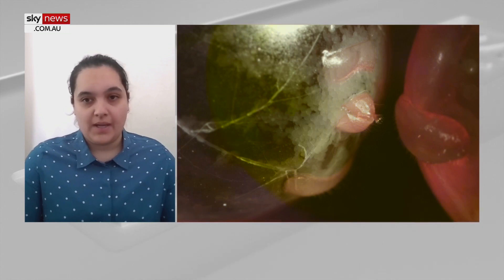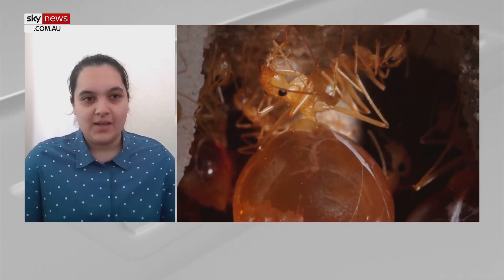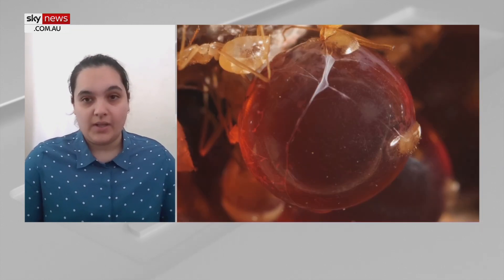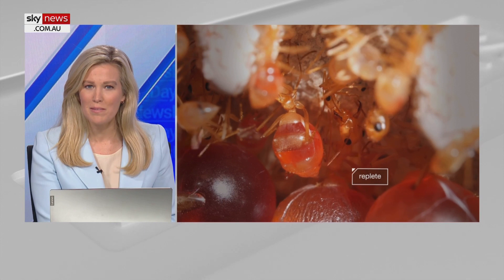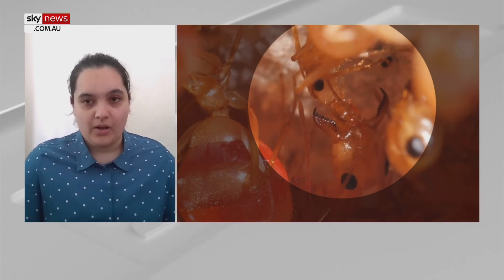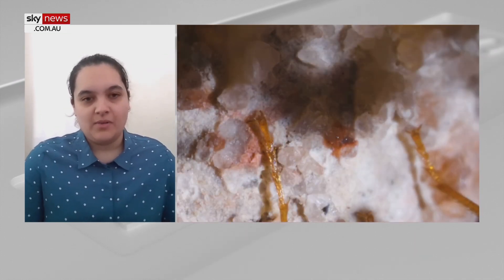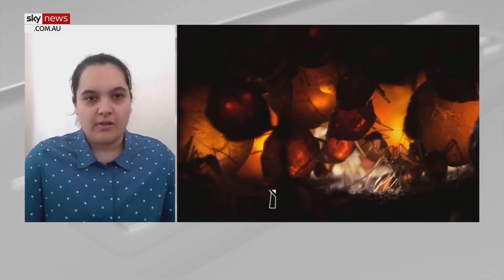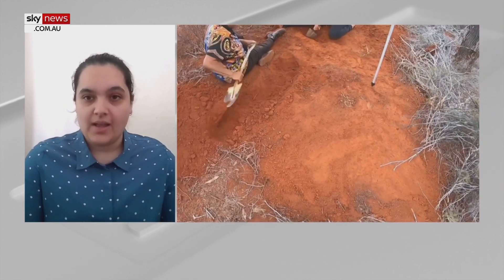‘Striking’ findings on ant honey having medicinal benefits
University of Sydney microbiologist Kenya Fernandes says there have been “striking” new findings on ant honey having medicinal benefits for people.

“The first really interesting thing about ant honey, although it is similar to bee honey in that is nectar sort of collected and processed by insects, it’s quite different in its physical properties,” she told Sky News Australia.

“It’s watery for one, which is really interesting, so we’re kind of sceptical as to whether it would actually have any microbial properties at all.

“But when we tested it, we found that not only did it have really, really strong activity against some potential human pathogens but also that its activity seemed to be quite unique, so something that is different from the other types of honey bee medicinal honey that we would normally use.”